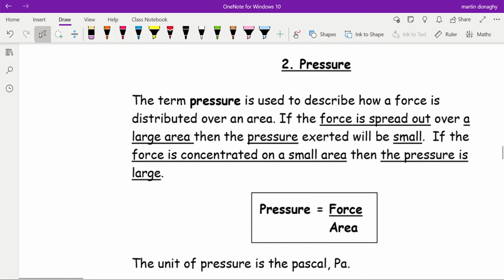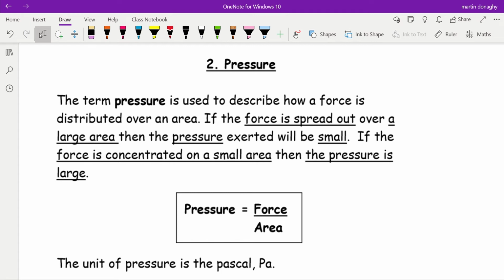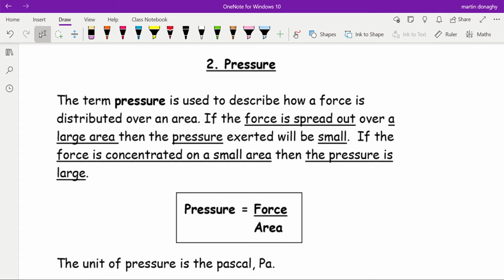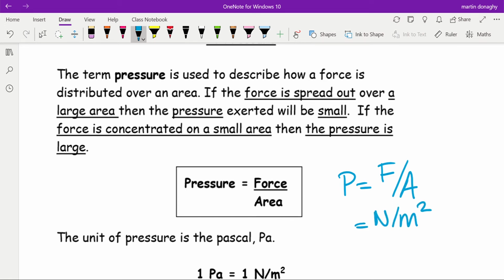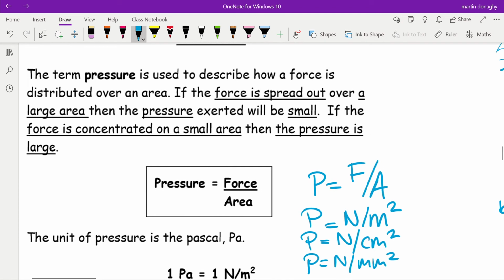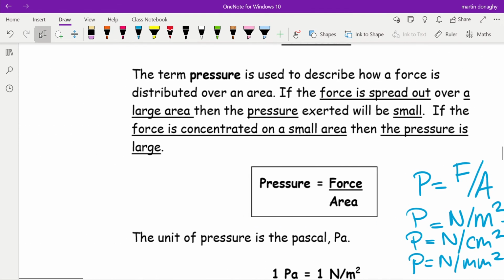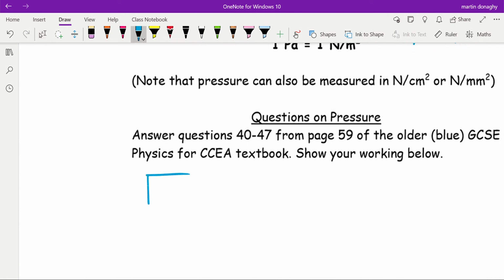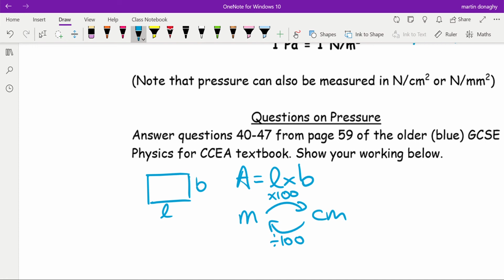Yr11 pressure intro